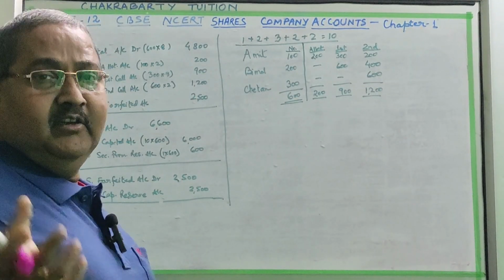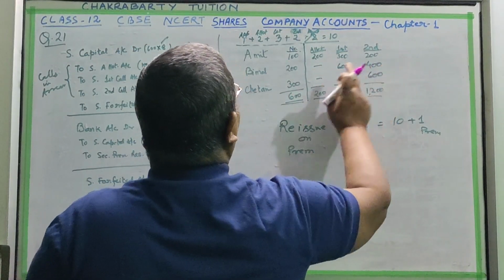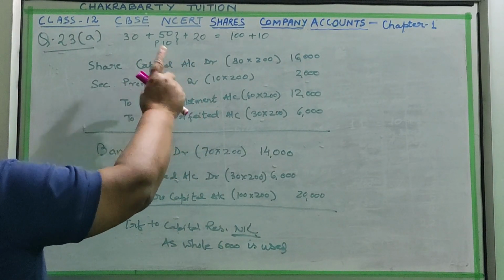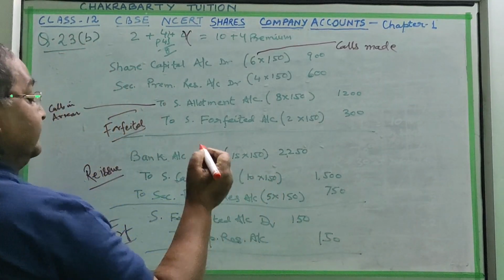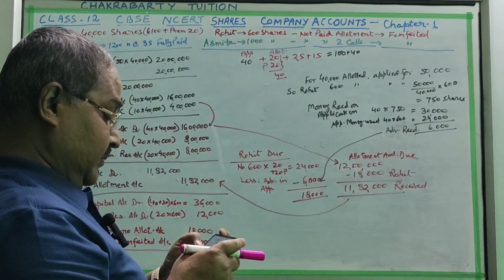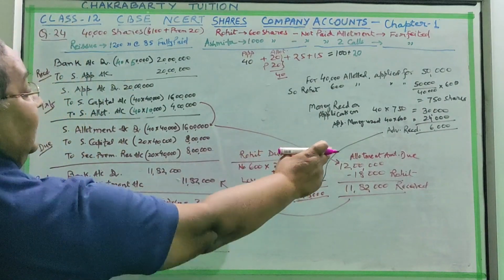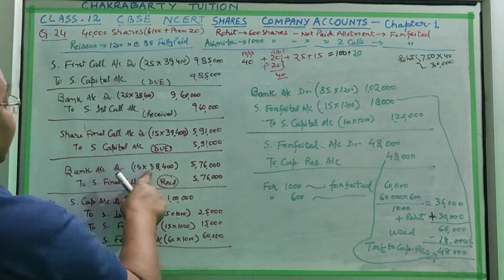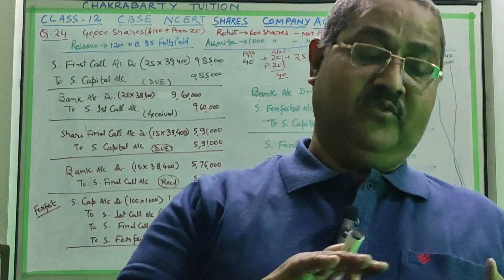SHARES | FORFEITURE | REISSUE | CAPITAL RESERVE | JOURNAL | CLASS 12 | NCERT | COMPANY ACCOUNTS